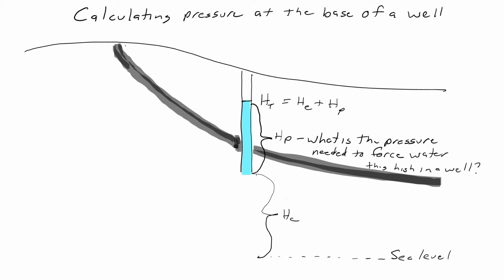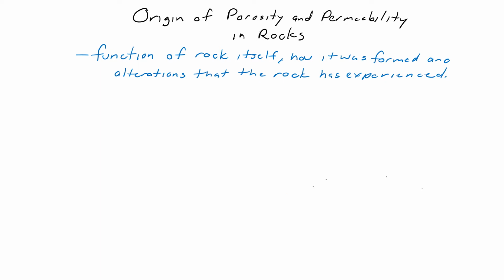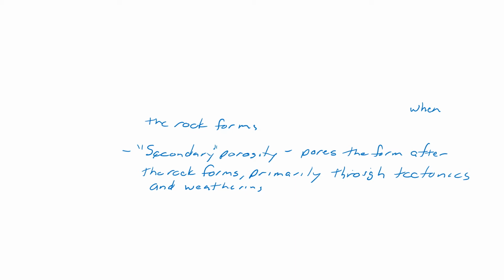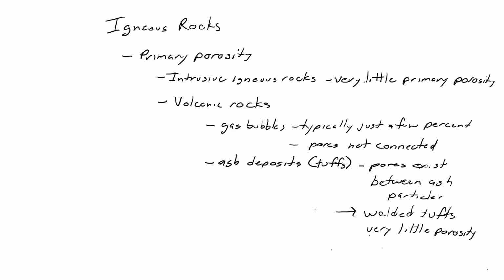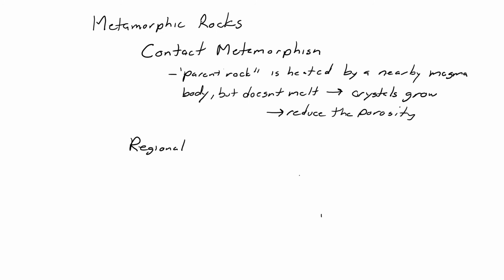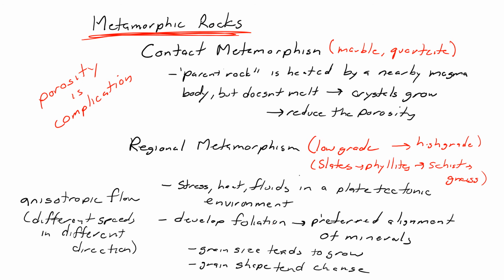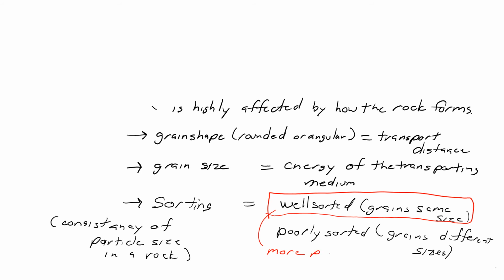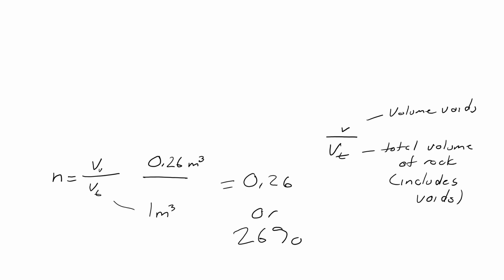March 23 Lecture 2 Porosity